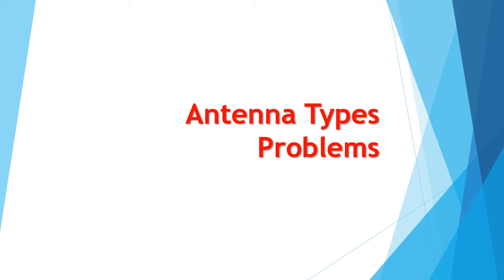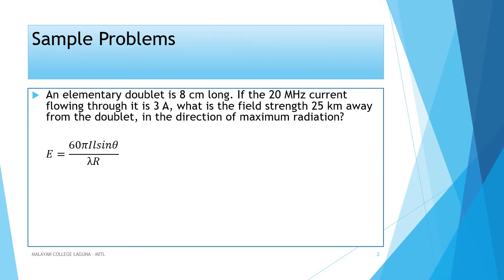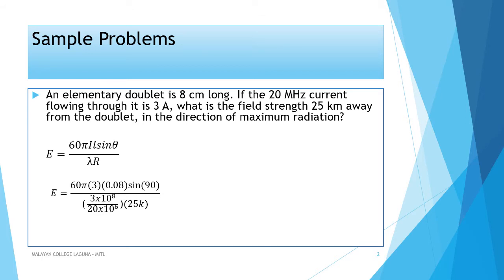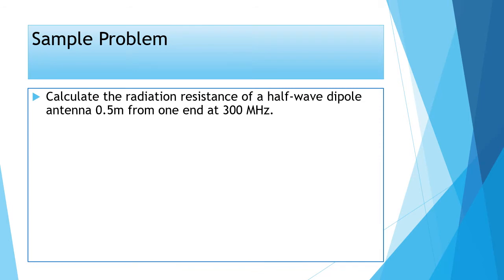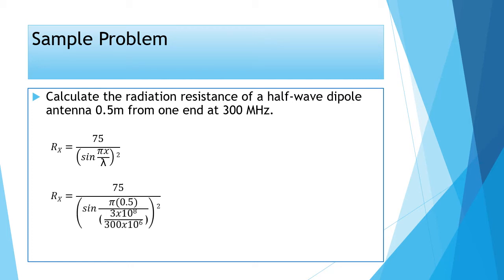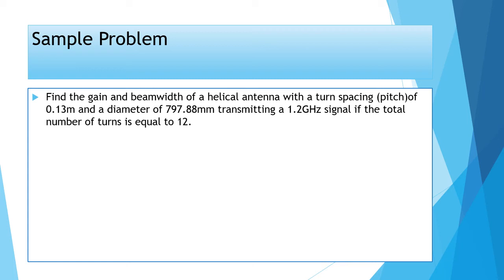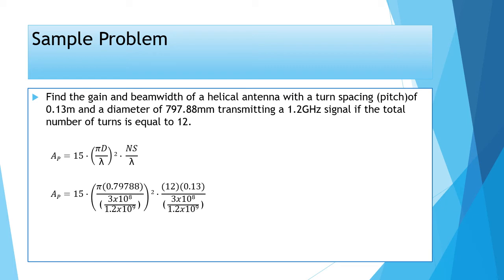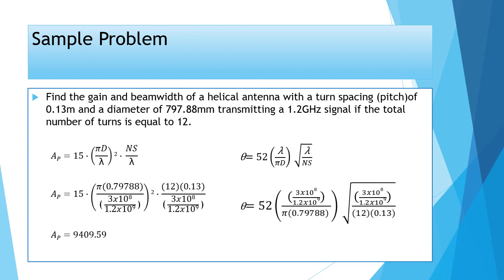Antenna Types Problems